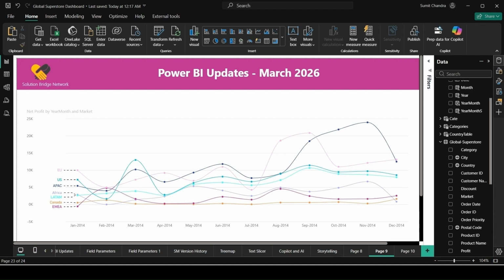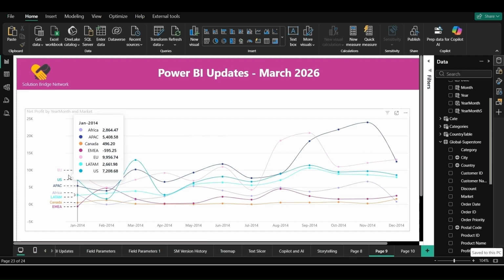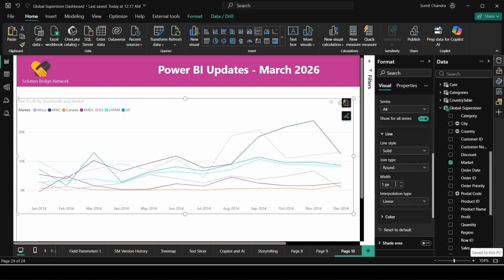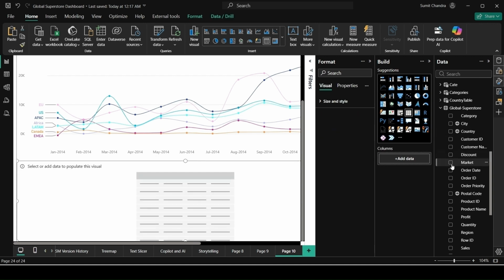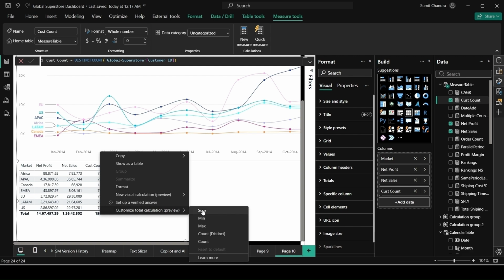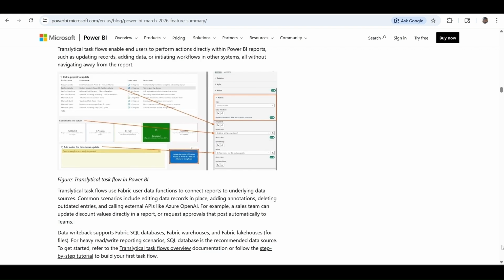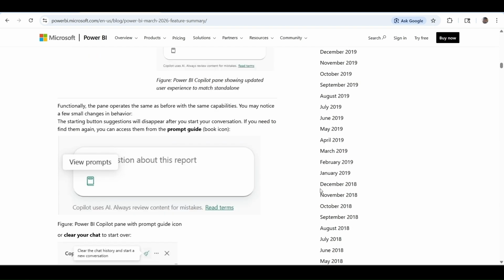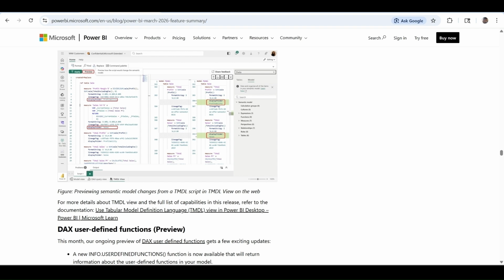Power BI Updates March 2026 | New Capabilities Breakdown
Power BI Just Changed Forever? March 2026 Update Deep Dive 🚀

The Power BI March 2026 update brings significant enhancements, including improvements to AI and reporting flexibility. We explore key features such as AI narrative auto-refresh and updates to conditional formatting within slicers, offering new data insights for users. This video also covers the deprecation of the old file picker experience, ensuring you stay current with all the latest Power BI AI updates.

🚀 Key Features Covered:
Translytical Task Flows (Writeback inside Power BI)
Copilot AI updates & new user experience
AI Narrative Auto Refresh
Direct Lake on OneLake (GA)
TMDL View in Web (Preview)
DAX User Defined Functions updates
Custom Totals in Table & Matrix (Preview)
Modern Visual Defaults (Fluent UI)
Input Slicer Conditional Formatting
Theme Enhancements
Sankey Chart by Powerviz
Important announcements (QuickBooks connector retirement & File Picker changes)

💡 Why this update is important:
Power BI is moving towards:

AI-first analytics
Action-driven reporting (writeback)
Enterprise-ready development

👉 Whether you are a Power BI Developer, Data Analyst, or Business User, this video will help you understand how these updates impact your real-world solutions.